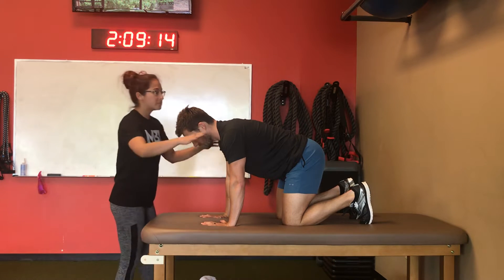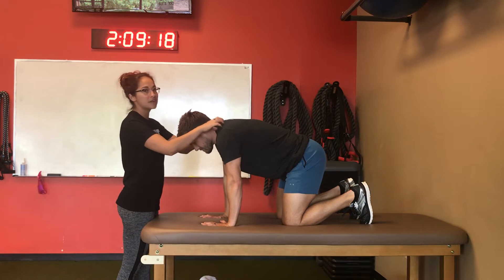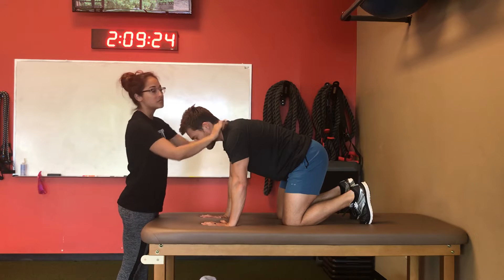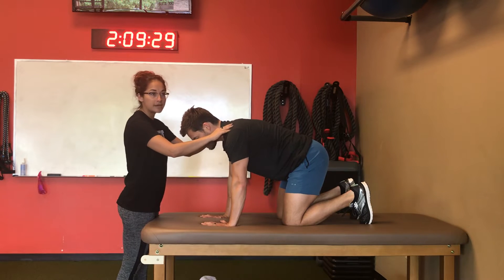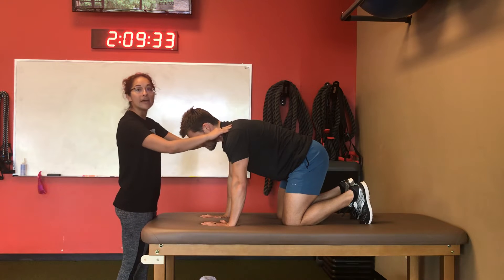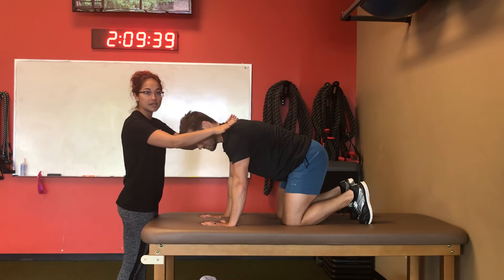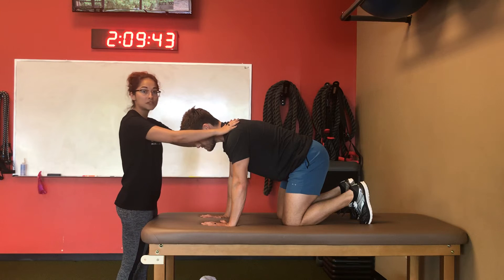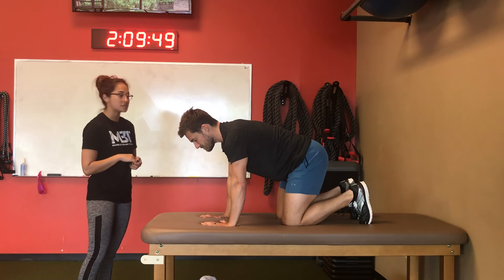Quadruped Breathing: fixing tones upper traps